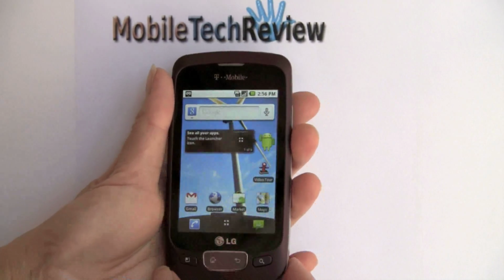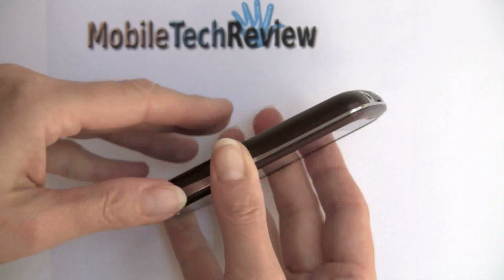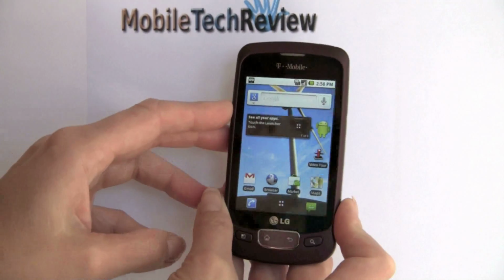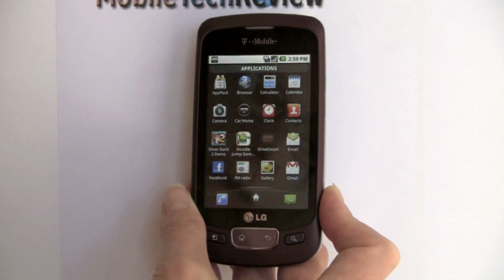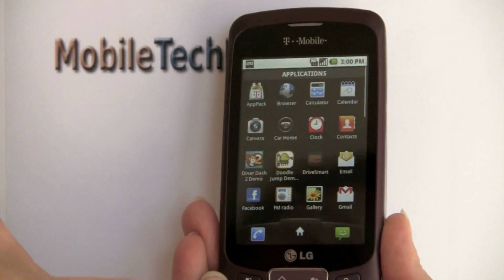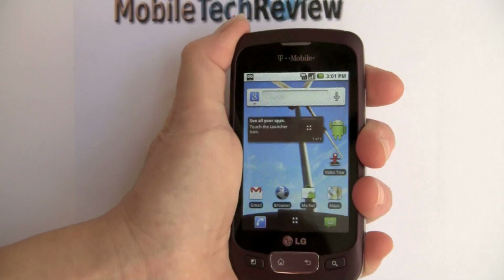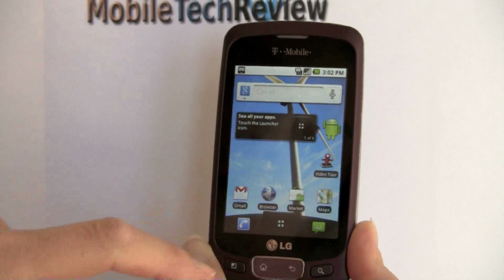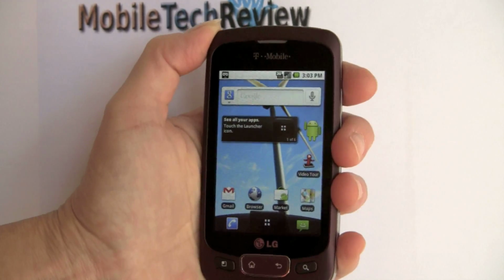LG Optimus T Review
A video review of the LG Optimus T Android smartphone on T-Mobile. The LG Optimus T runs vanilla Android 2.2 on a 600MHz CPU. This is currently the most affordable Android smartphone and it sells for $29.99 with a 2-year contract. It has a sharp and bright 320 x 480 capacitive multi-touch display, WiFi, Bluetooth and a GPS that works with Google Maps and TeleNav. It has a 3.2 megapixel auto focus camera, and it comes in two colors, titanium and burgundy.